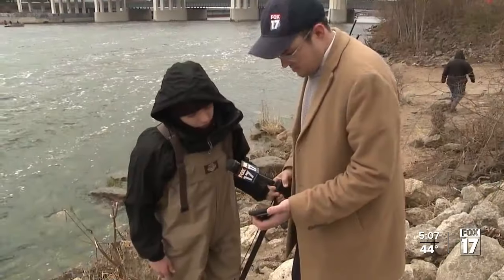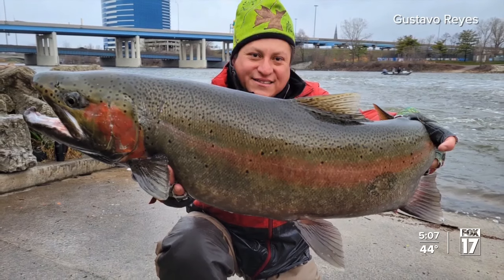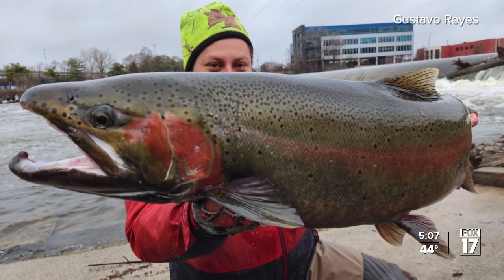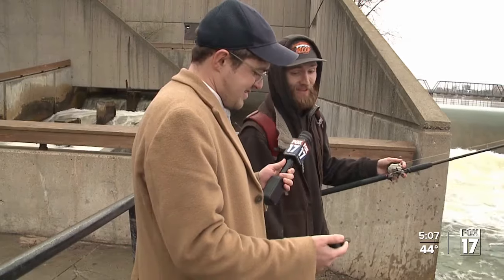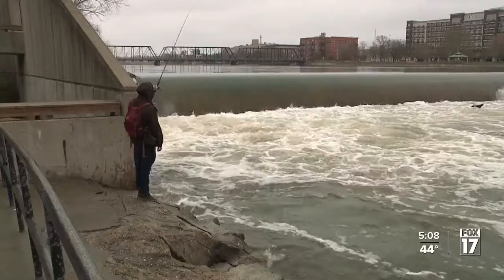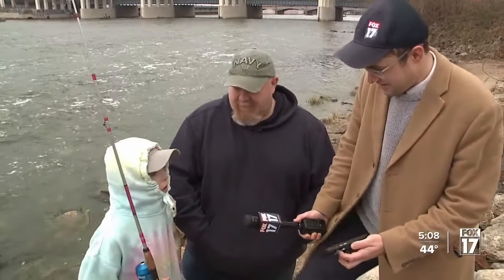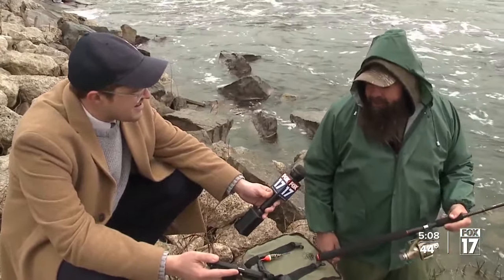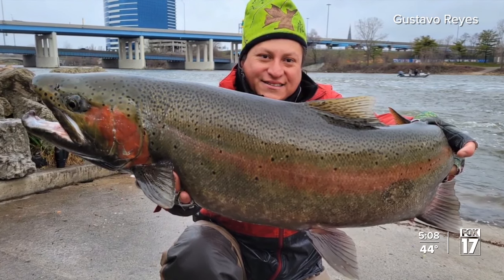Local angler snares massive steelhead trout from Grand River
Gustavo Reyes, 34, told FOX 17 he has been fishing salmon and steelhead (also known as rainbow trout) for about eight years.